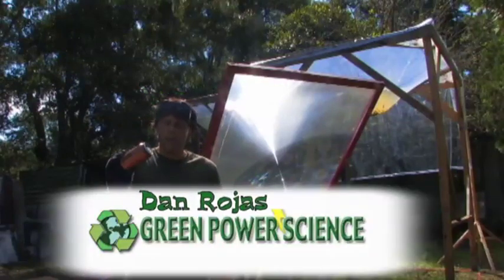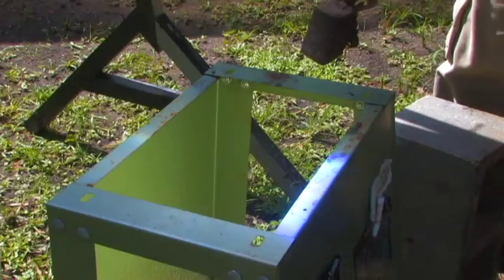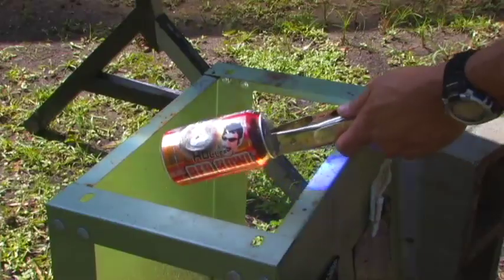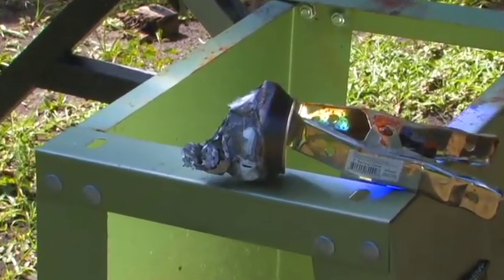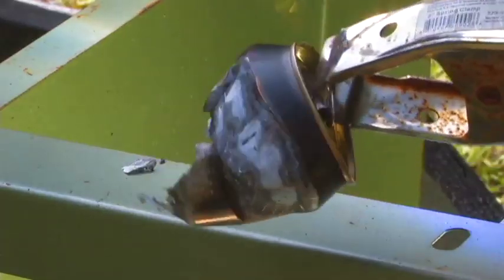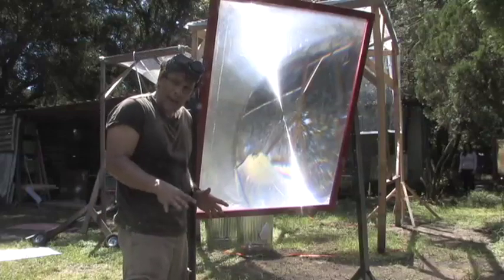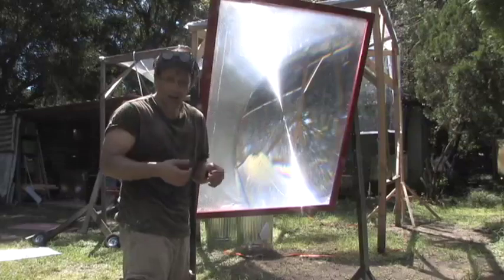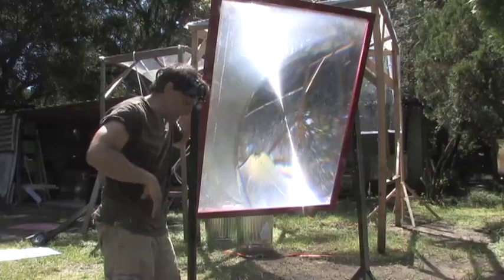Melting Cans with the Sun Solar Fresnel Lens Solar Death Ray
Death Ray Fresnel Lens solar power FAQ"can you melt cans" This video illustrates the ease a SPOT Lens can melt and burn very thin metal. For some reason, a lot of questions came in about this over the past week. The thinner the material is, the less square area it has to dissipate heat collected. This lens is extremely powerful but would have a difficult time melting a 1 inch x 1 inch block of aluminum in open air.

Metal masses require a crucible to retain the heat collected or they act like a heat sink. This is why heat sinks are usually at least 3/16" thick. Also most metals become very shunt when molten ad reflect 50% of the light,